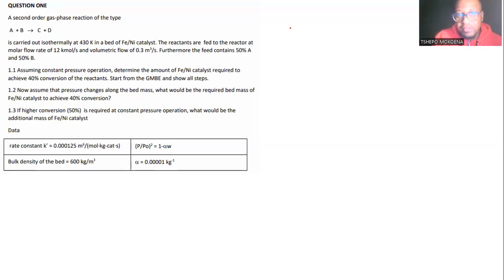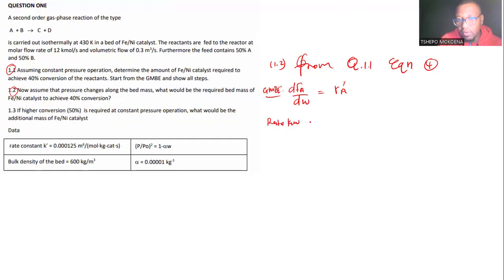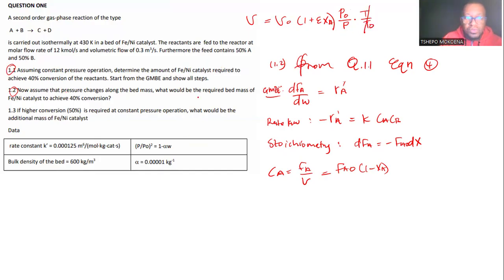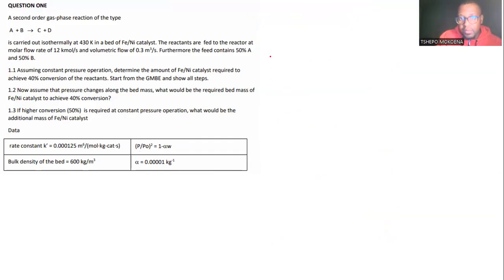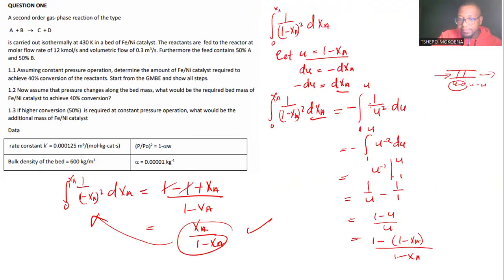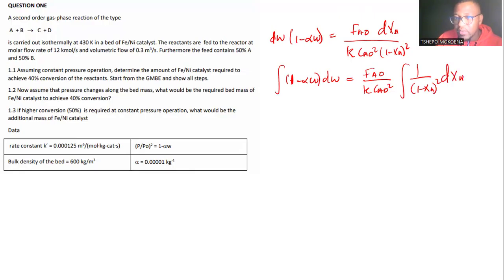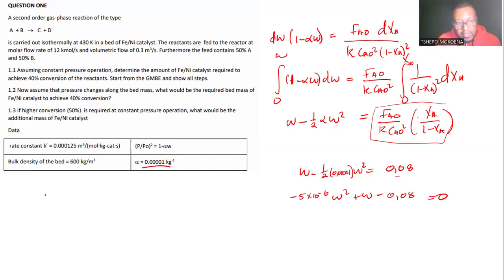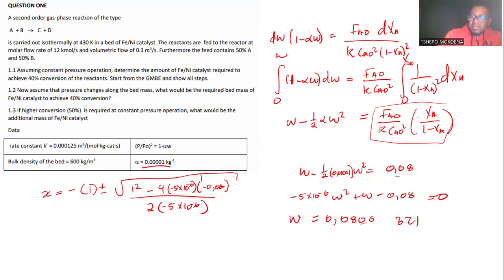Packed bed reactor calculations. Question 2